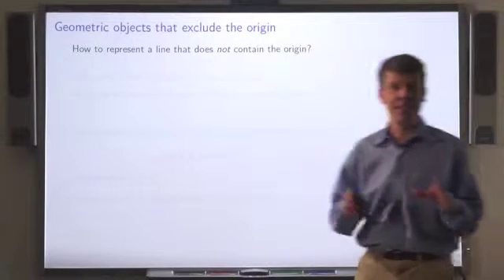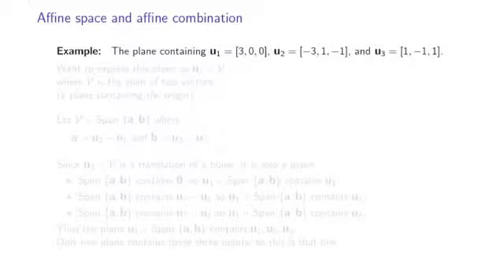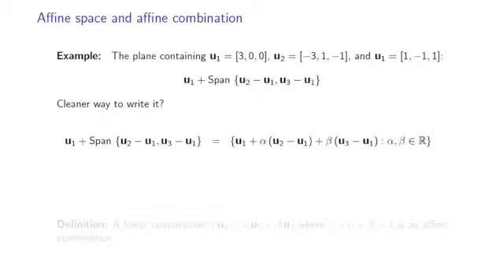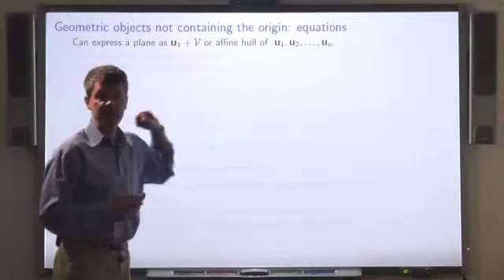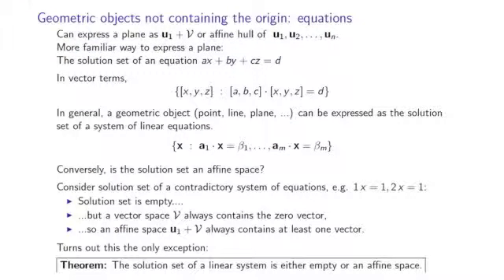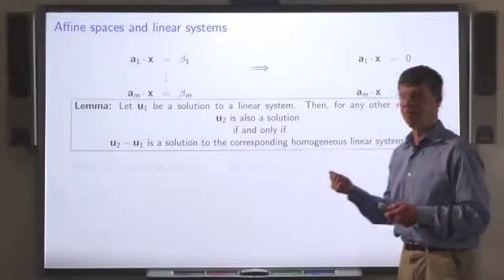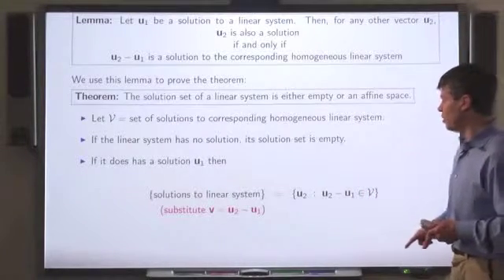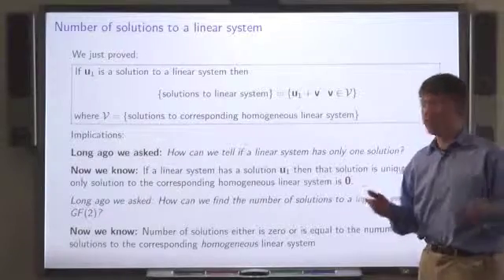week3 part5 - The Vector Space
The Vector Space: Vector spaces part 2